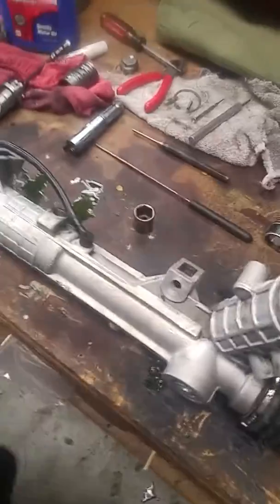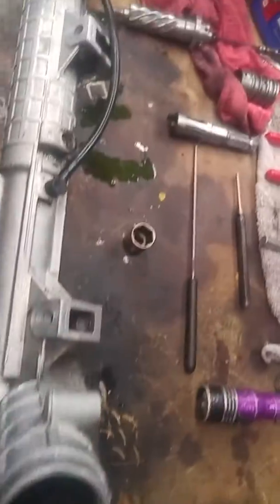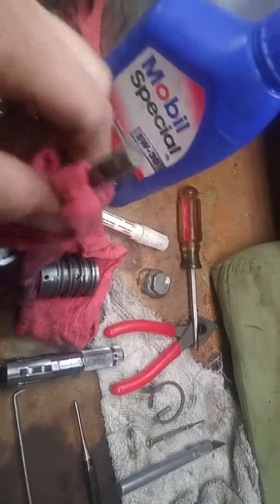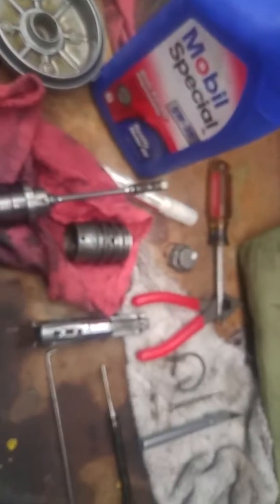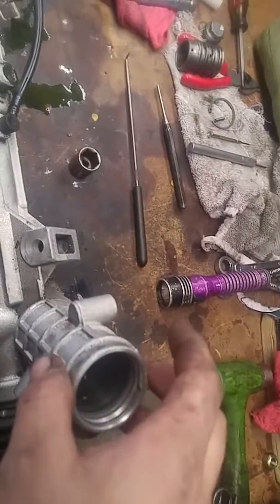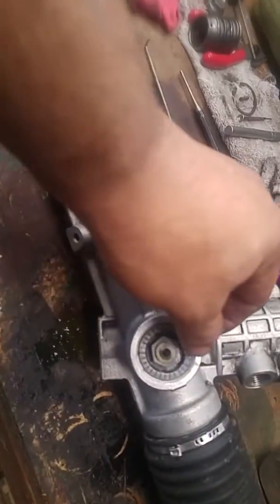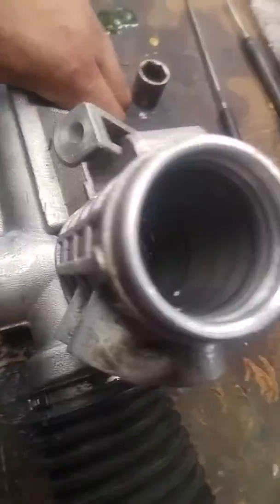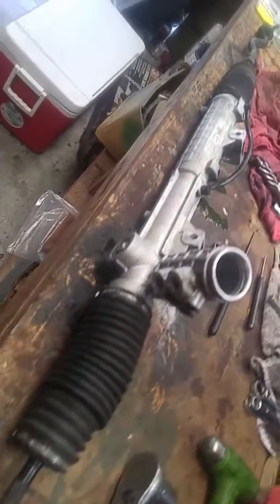3.18is rack and pinion dismantled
First time for everything.. Trying to see if i can get this right